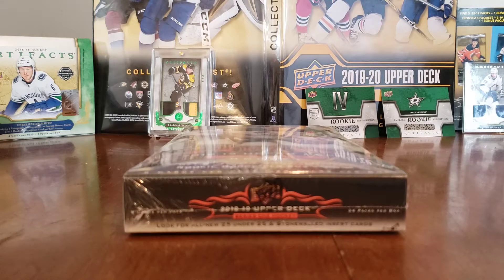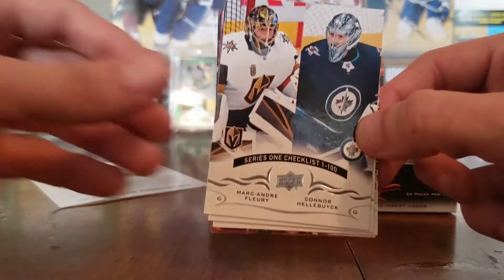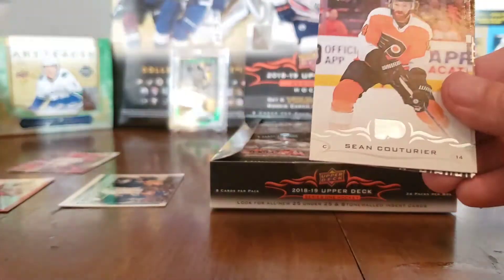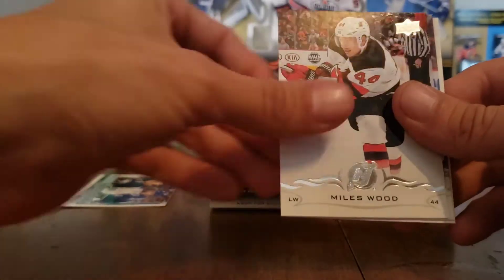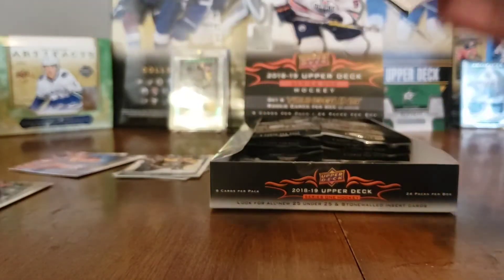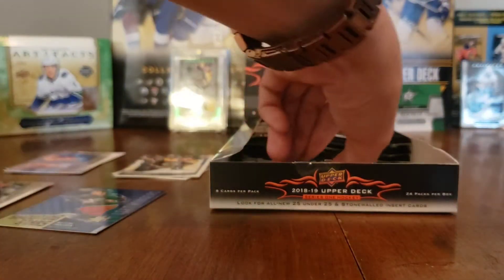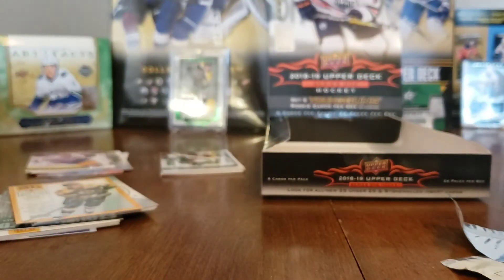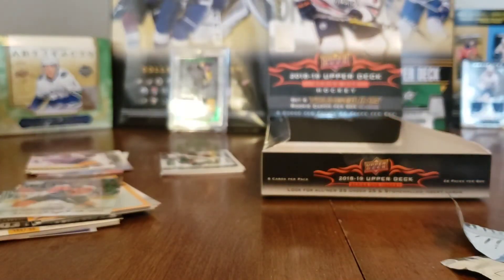UD series 1 18-19. Worst hobby box on youtube! Lol (Trash!) (The way she goes!)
Come and join me.As I waste 130$, on a Ryan Danato YG and some commons lol.